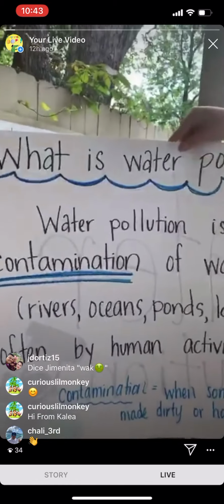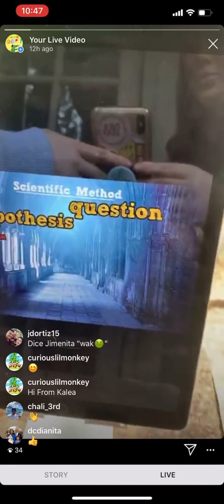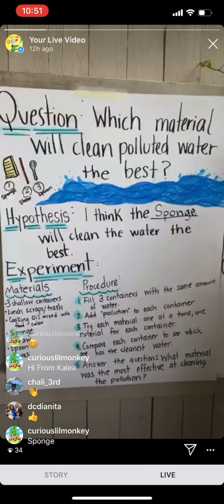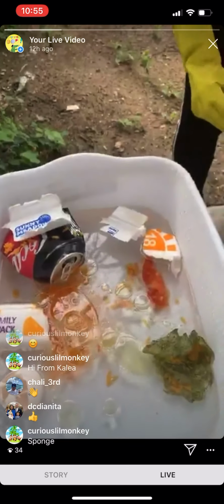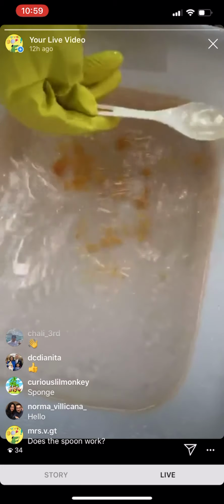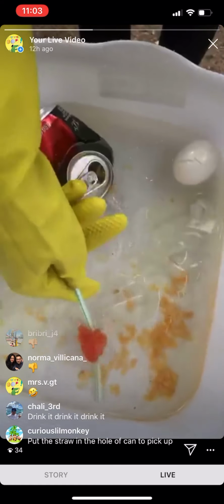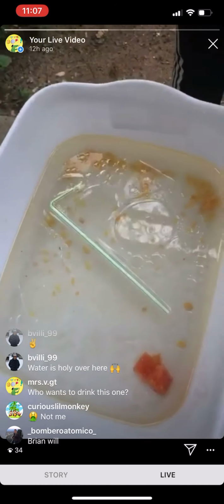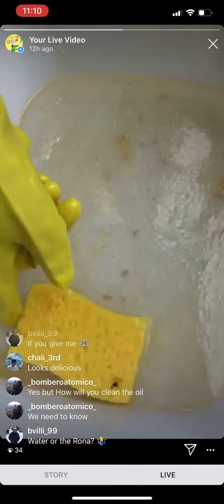Live with Mrs. V 4-6-20 PART 1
Using the Scientific Method to answer an important water question.